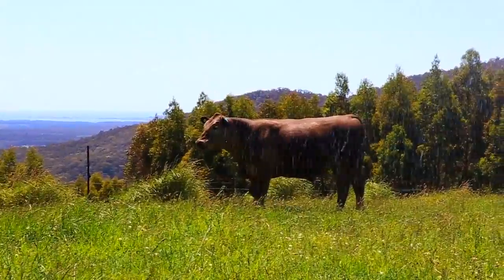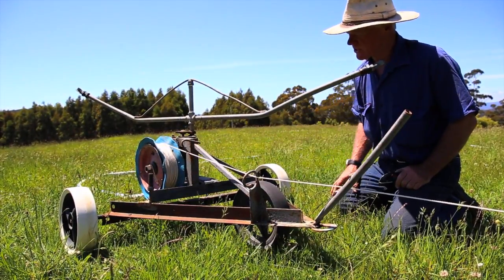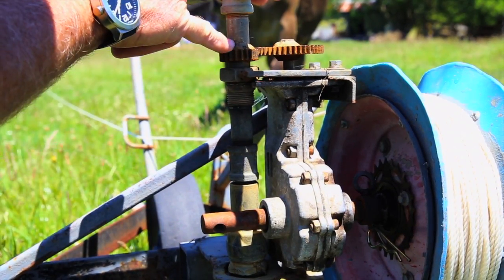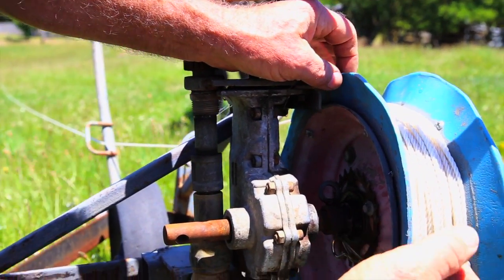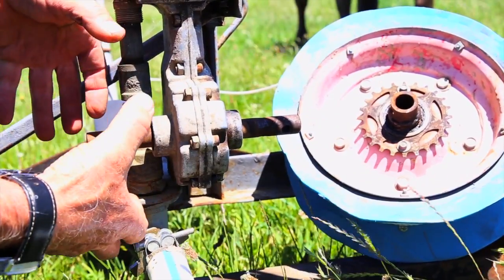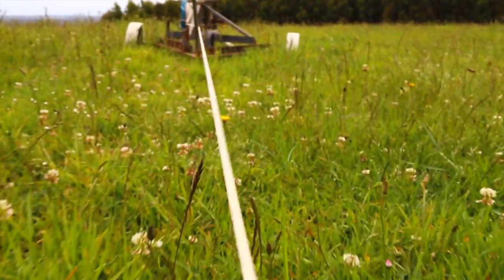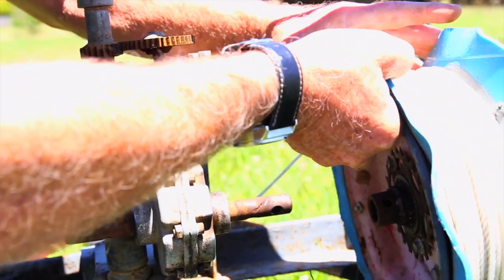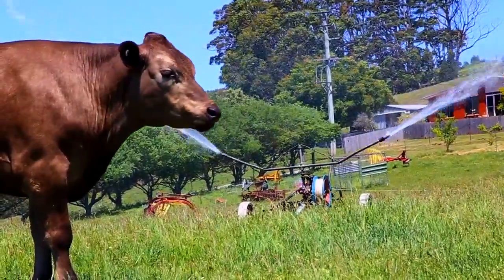DIY Traveling Irrigator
This is a home-made traveling irrigator which I made for a fraction of the cost of a commercial bought one. It pulls itself along a nylon cable and runs off a firefighting pump, with a gear ration of 80 to 1. I put this together using parts from the local salvage yard, with a total cost coming to around $16, excluding the hose and pump.